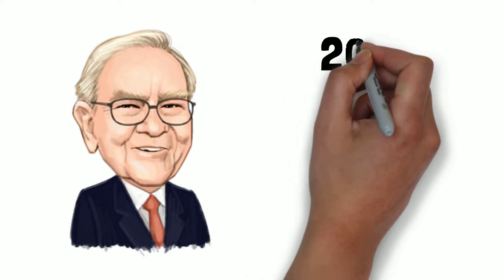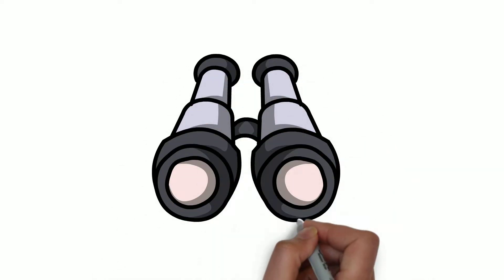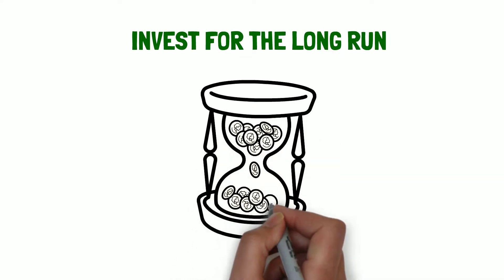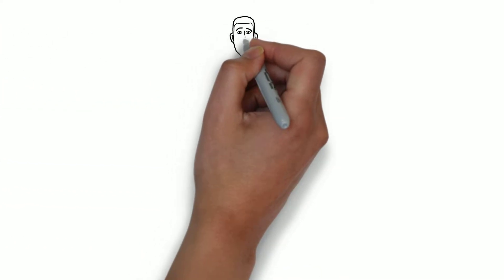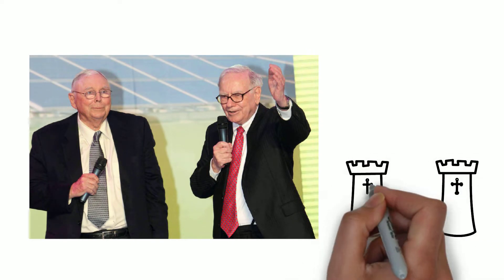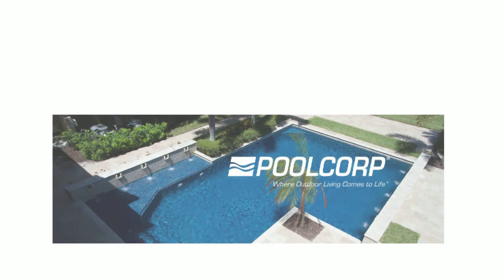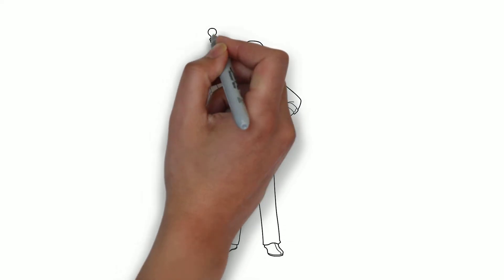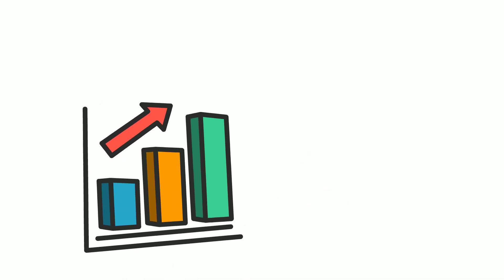Warren Buffett Investment Strategy (5 Investing Rules)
Warren Buffett is one of the greatest investors of all time, his investment strategy helped him to achieve a historical 20% yearly return which turned him into one of the richest men in the world.

In Berkshire Hathaway's annual letter he shares with us his strategy to pick stocks.

Check out the top 5 lessons from the book Warren Buffett and the interpretation of financial investments

Chapters:
(00:00) Warren Buffett
(00:20) 1. Buy stock as an owner, not as a speculator
(01:40) 2. Invest for the long run
(03:07) 3. Invest in a business with moats
(04:14) 4. Invest in what you understand
(05:10) 5. Look for companies that reinvest their earnings